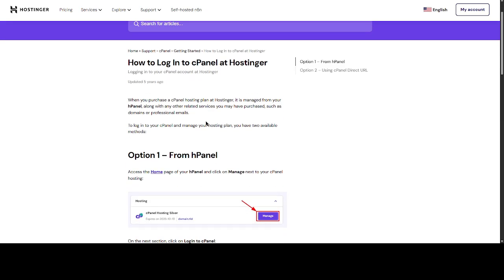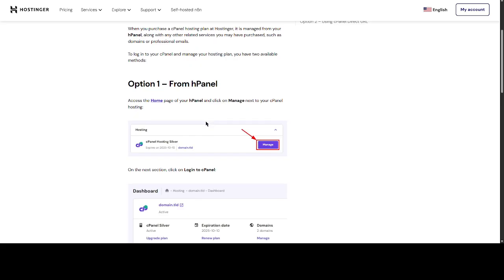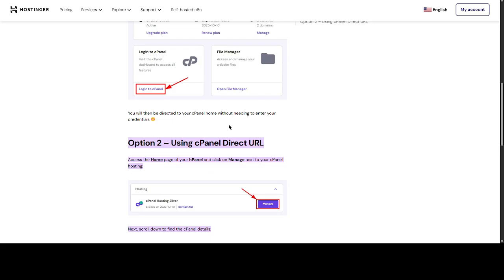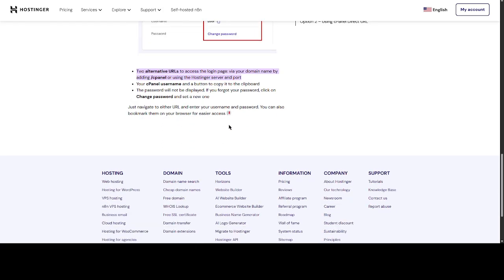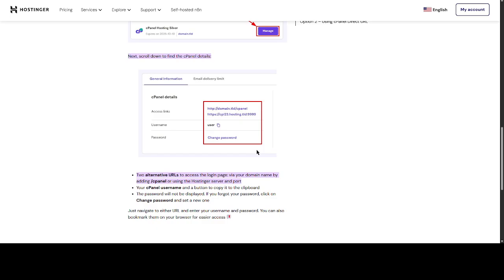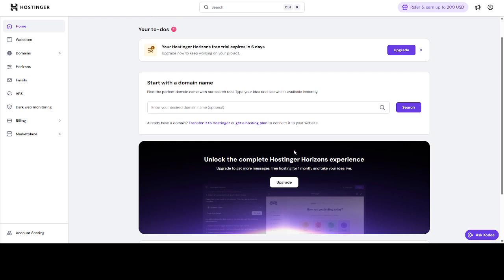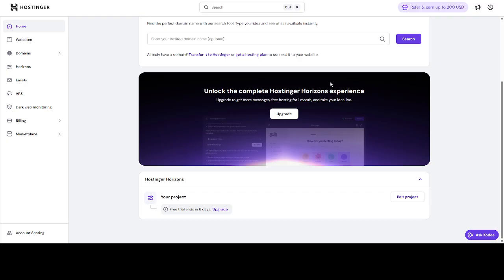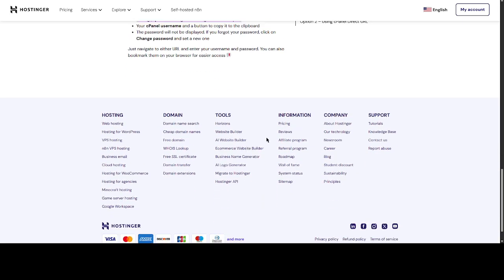How to Access CPANEL In Hostinger Efficieny Guide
Accessing cPanel in Hostinger allows you to manage files, databases, emails, and other hosting features efficiently. This guide shows how to navigate Hostinger’s hPanel to find and open the cPanel interface quickly. Even though Hostinger uses a custom hPanel, some plans include cPanel access or similar control panels. The tutorial explains where to find these tools, how to use basic cPanel features, and tips for smooth server management. Understanding how to access and use cPanel enhances your hosting experience by giving you complete control over your website environment.